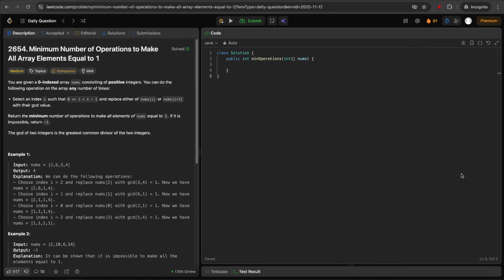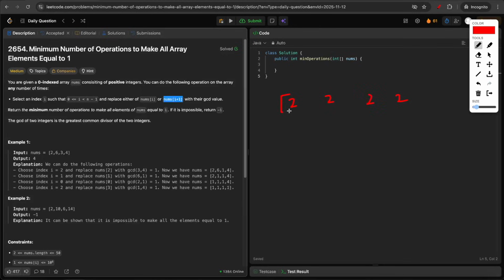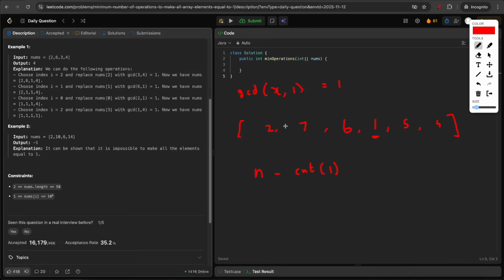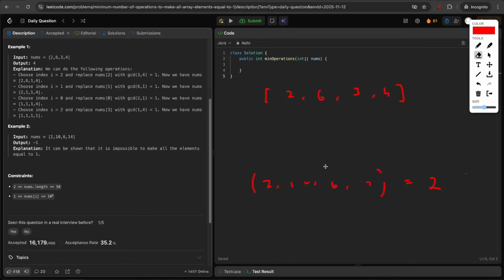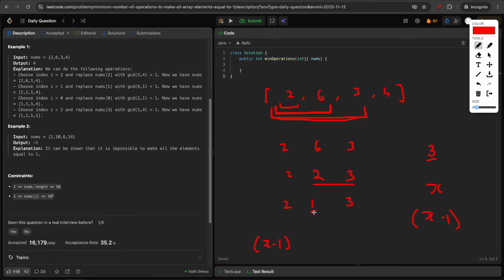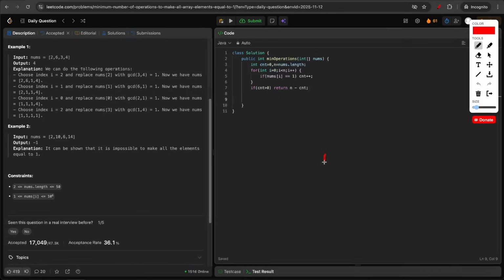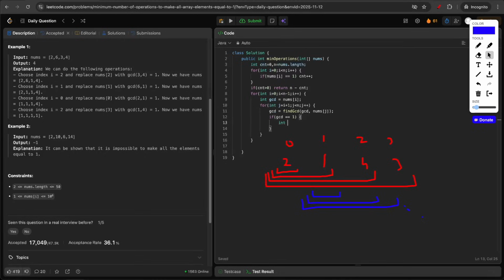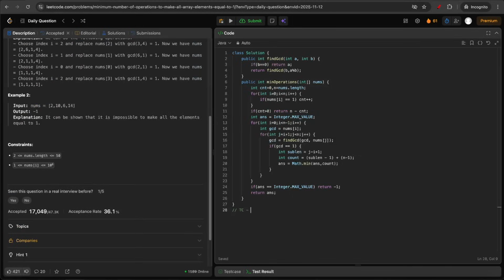LeetCode Daily 2654 | Minimum Number of Operations to Make All Array Elements Equal to 1 | Medium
LeetCode Daily Problem 2654 – Minimum Number of Operations to Make All Array Elements Equal to 1 (Medium) | Daily Dose of LeetCode

Video Chapters -
00:00 - Problem Statement
03:07 - Approach
11:11 - Code
16:18 - Time and Space Complexity